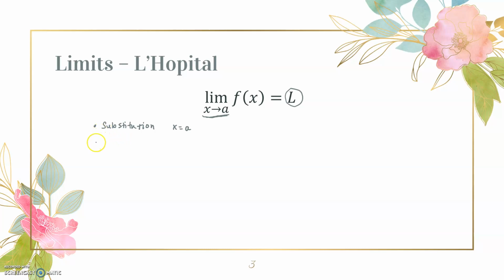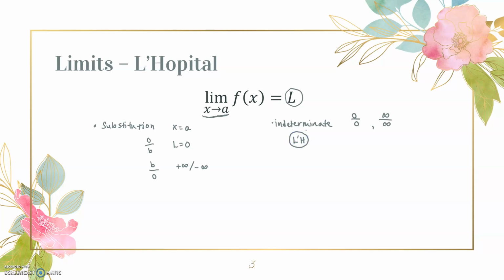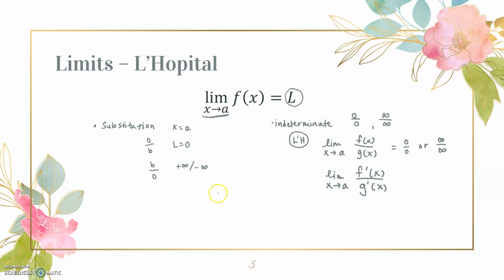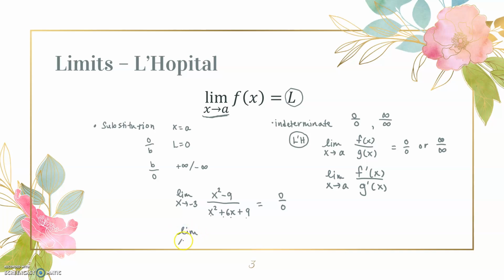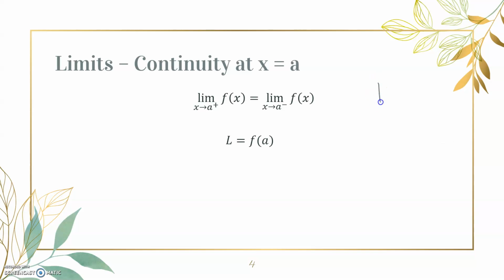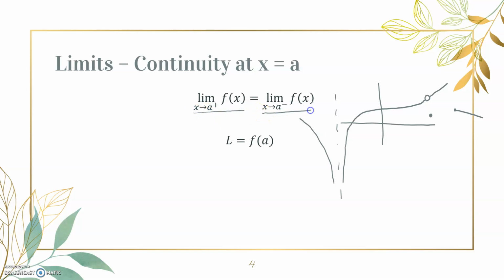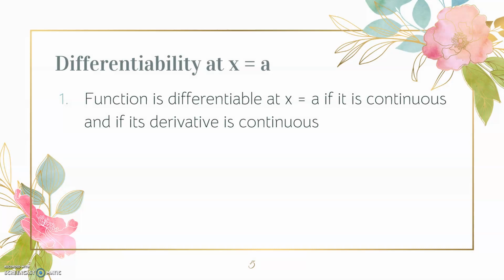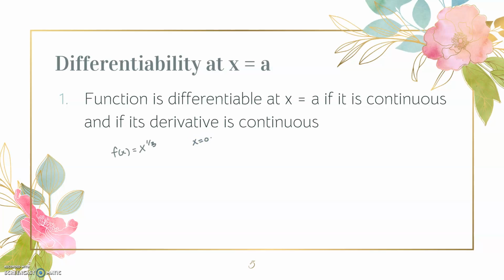AP Quick Review Day 1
Quick Lesson on continuity and differentiability and reminder about L'Hopital's rule for limits